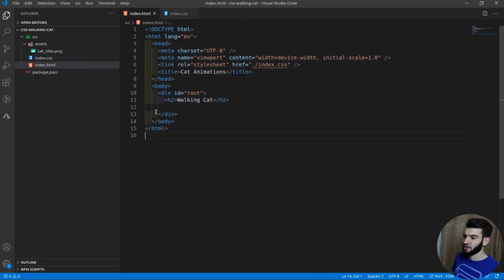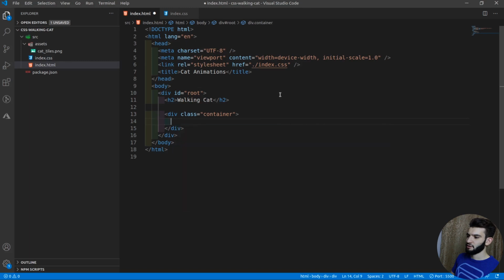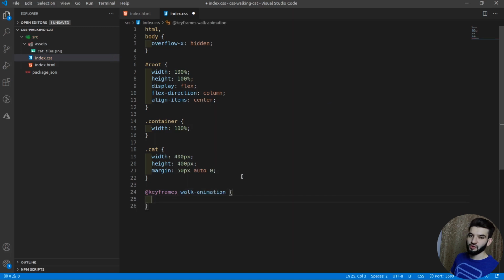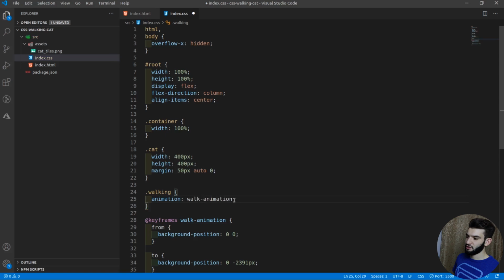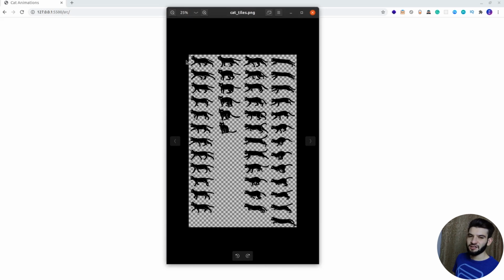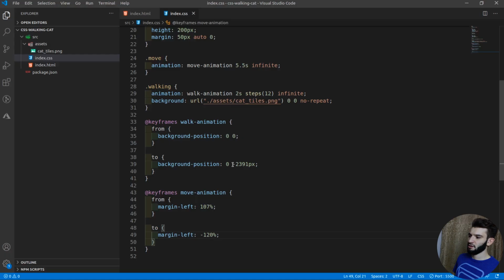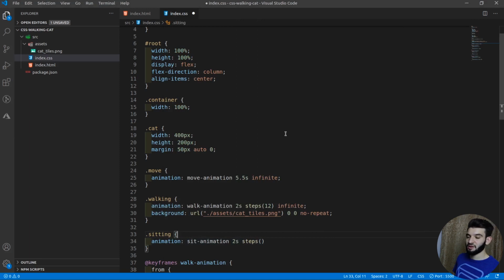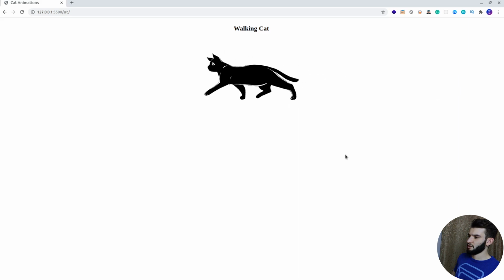Create a Cat walking Animation using CSS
We will create a nice looking cat walking than sitting animation using CSS3 and keyframes to animate a cat sprite, you can apply the same method to other animation sprites to achieve the same result for your web projects.